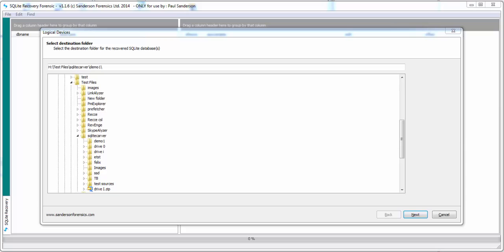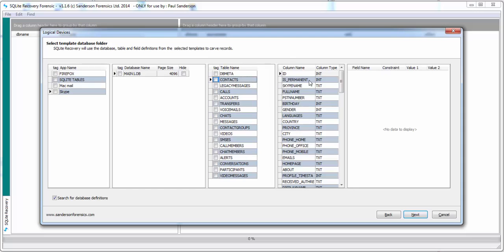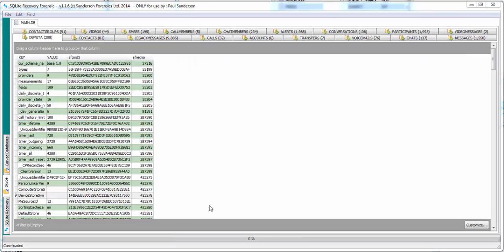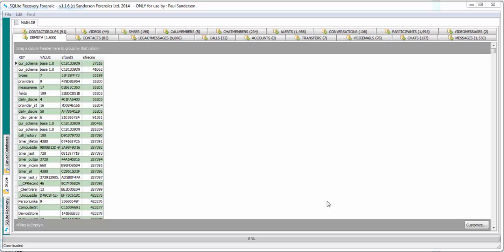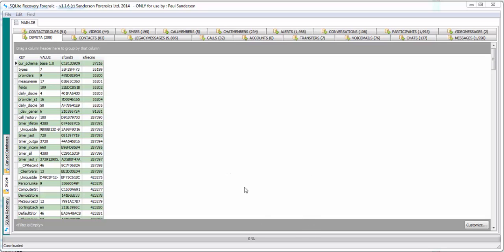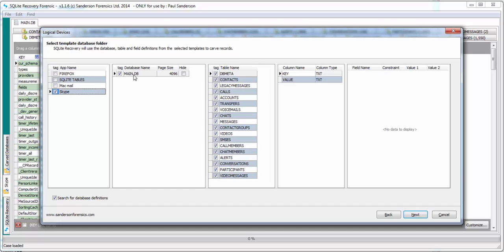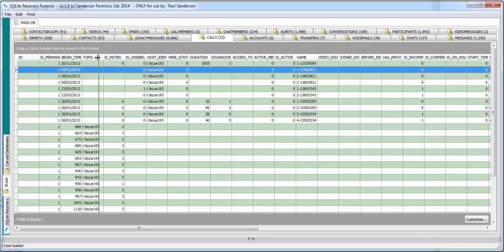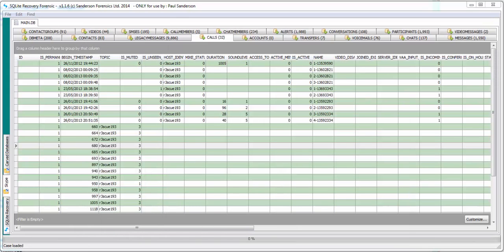sqlite carver basics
Basic operation of the SQLite Recovery application